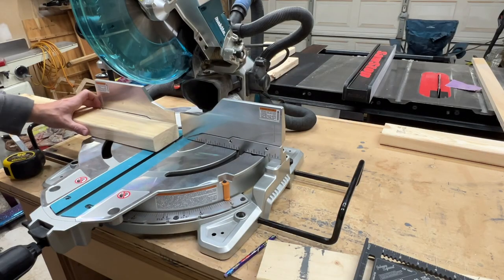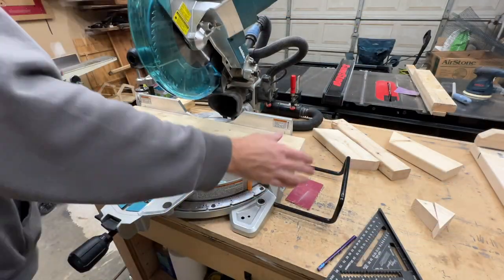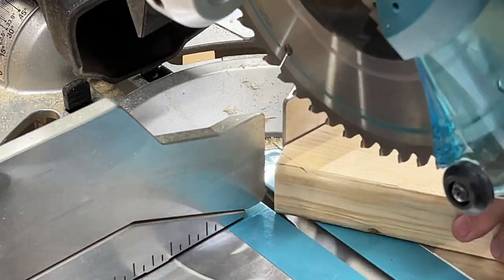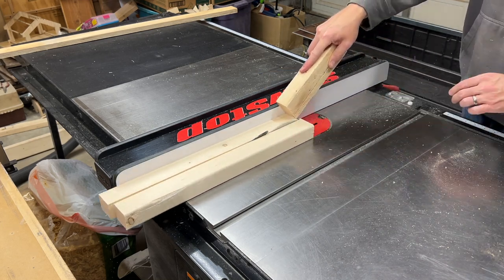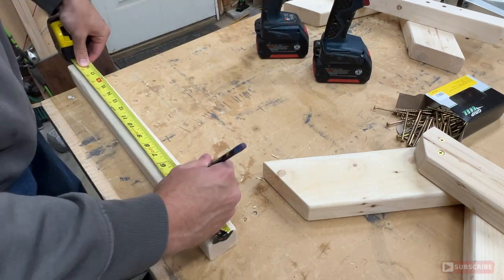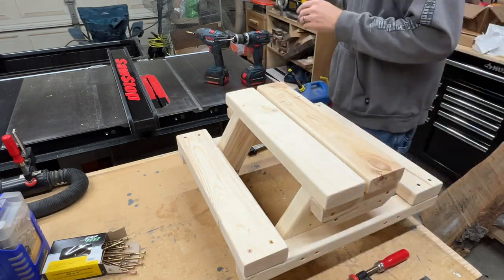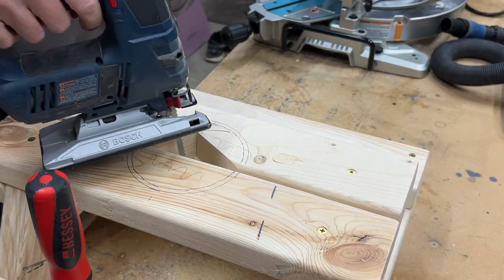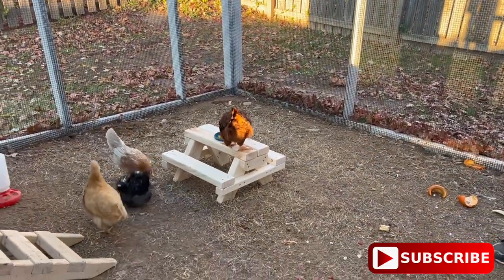How to build a Chicknic Table build a picnic table for your Chickens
In this video I walk through the steps I used to build a pint sized picnic table for our chickens.  A "chick-nic" table!  I built this using various off-cuts and extra material left over from building the chicken coop.

Makita LS1019L 10-inch miter saw
Bosch ROS
Bosch 18v Drill
Bosch 18v Impact Driver
SawStop 1.75hp PCS
Ridge Carbide 10-inch Saw blade

If you have any comments or questions please leave them below or hit me up on social media or my website.